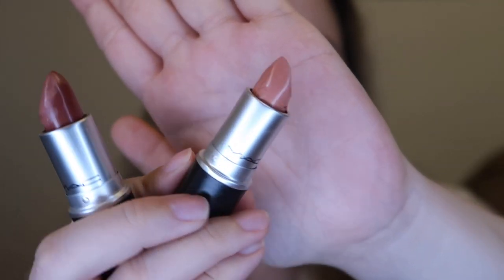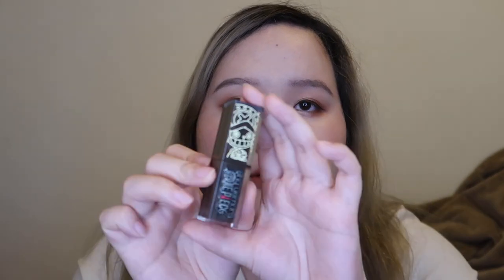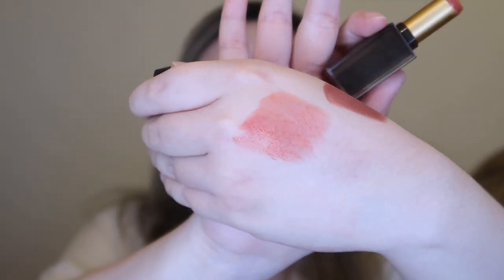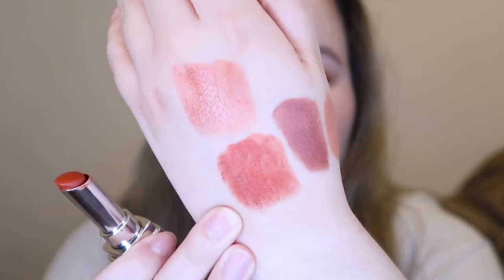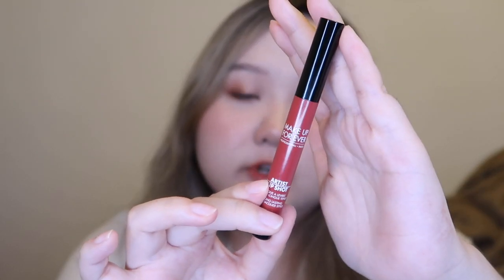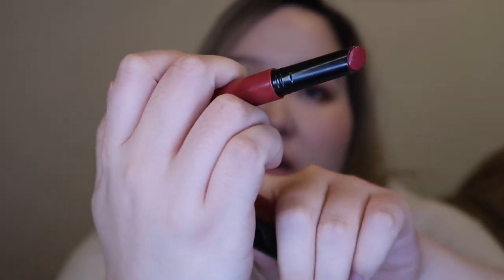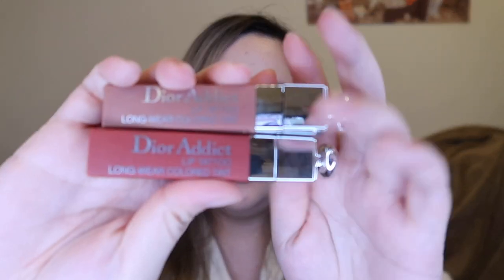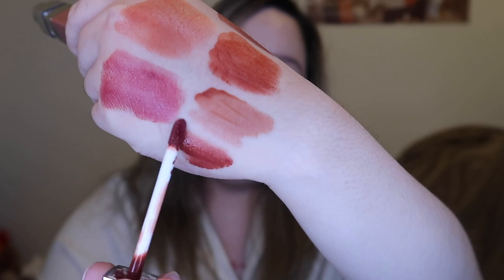BEST HIGH-END FALL LIPSTICK 2020|| Evelyn Pao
Hi guys! So today, I brought you guys my top favorite highend lipstick of 2020~ My pick of lipstick includes all the must in fall: brown, caramel, warm orange, I'm sure you will be able to find one that you enjoy :)

Product mentioned:
Shu Uemura x One Piece - Kung-fu punch

MAC - Shy girl
            Taupe

Makeup for ever artist lipshot - 202 delirious pink

Dior ultra rouge - 436 ultra trouble

Dior Addict Lip tattoo - 421 natural beige
                                         541 natural seinna